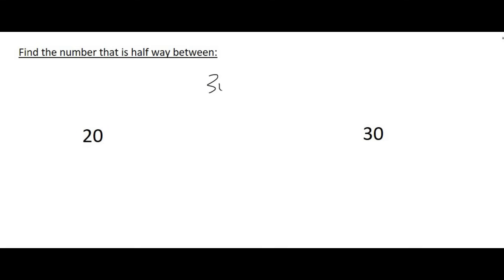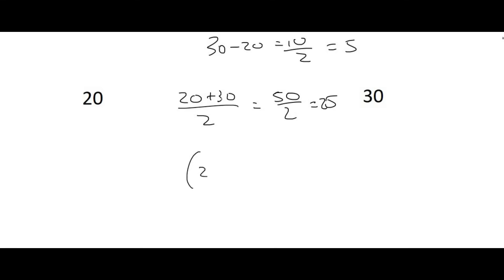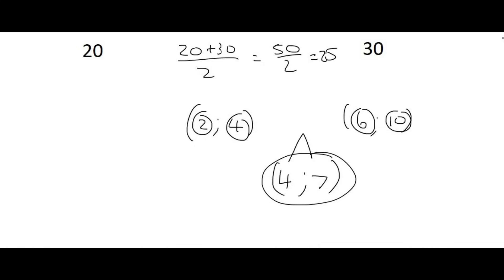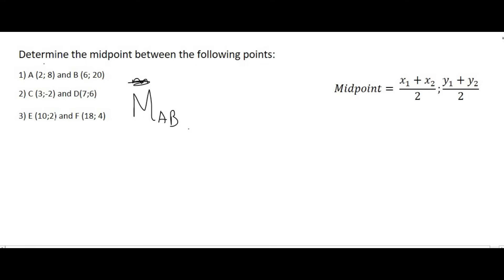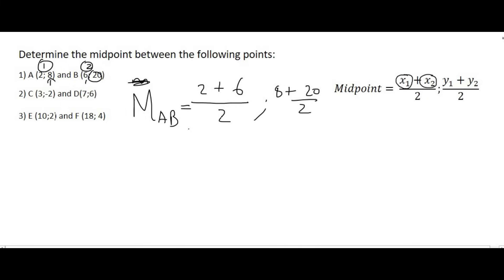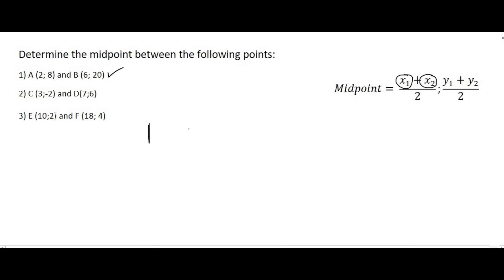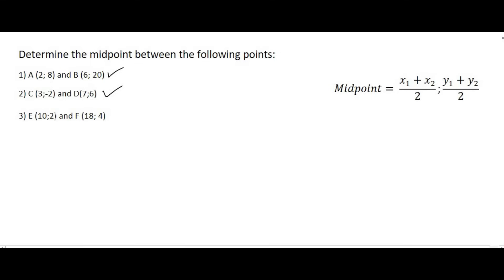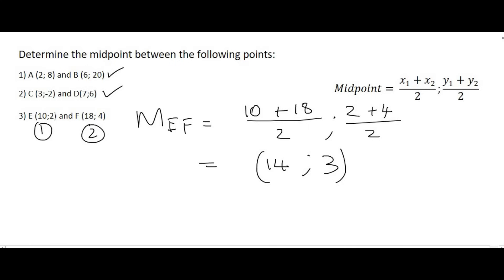Analytical Geometry Grade 10: Midpoint